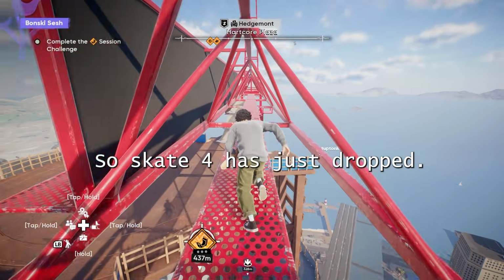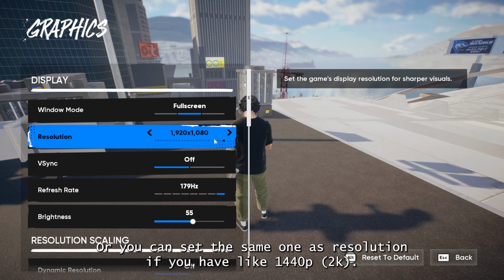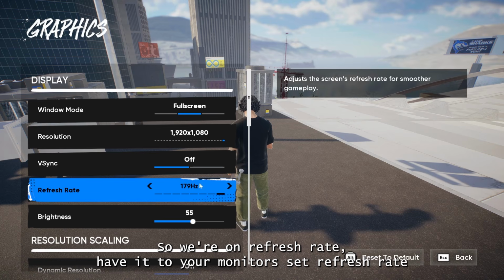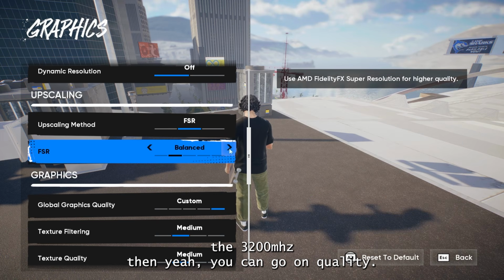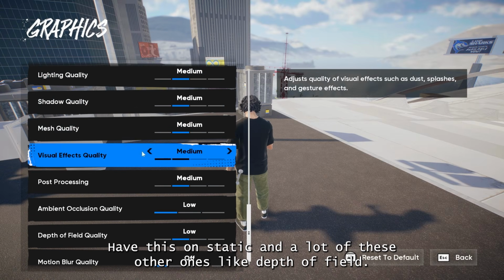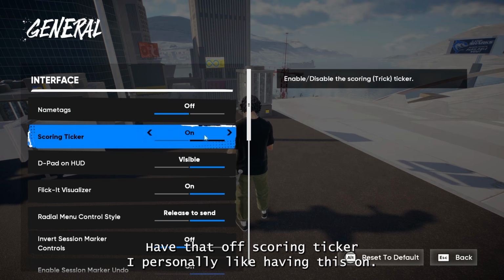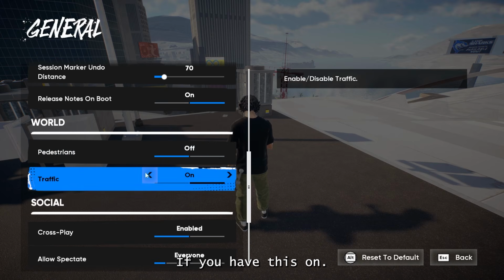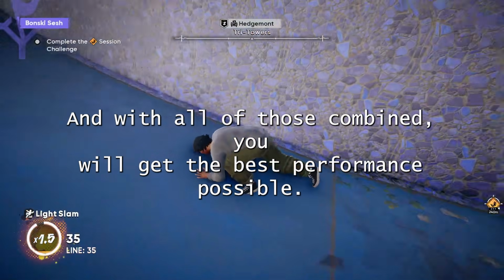BEST Skate 4 Settings for Max Fps (Skate. Graphic setting guide)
Sick of lag, stuttering, and low FPS in Skate 4? Unlock max FPS, smooth gameplay, and zero lag with this ultimate 2025 Skate 4 settings guide! Discover pro tips, full camera & graphics settings, and trick tutorials to boost FPS fast, remove input delay, and get ultra-realistic skating performance on any PC or console. Whether you're looking for the best Skate 4 optimization, smoothest controls, or EA skate. trick guides, this tutorial has all the secrets for flawless skating action. Plus, learn key performance tweaks inspired by competitive Fortnite settings to maintain rock-solid framerates and instant responsiveness. Say goodbye to lag and hello to flawless Skate 4 gameplay with these expert-tested tips and settings!